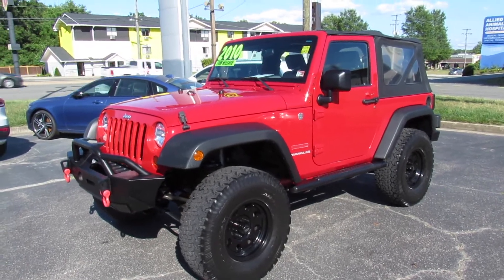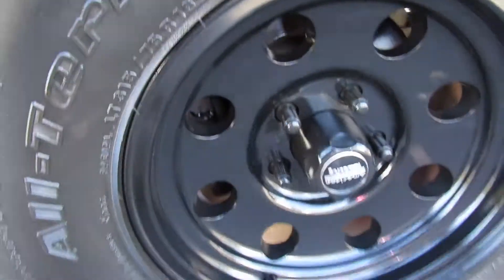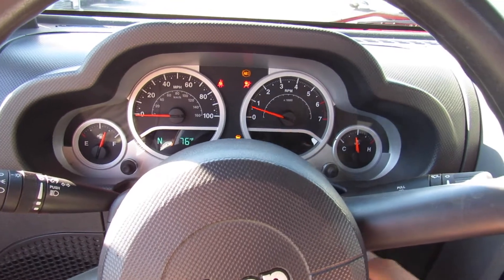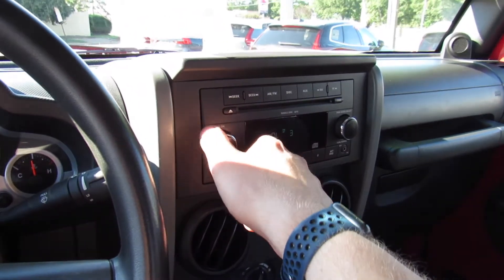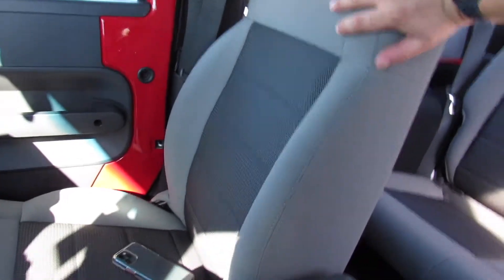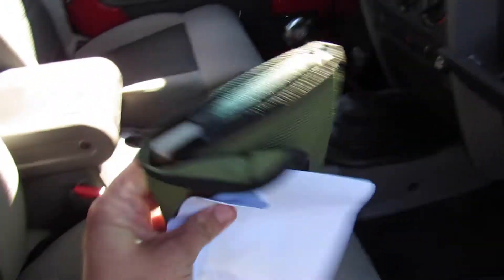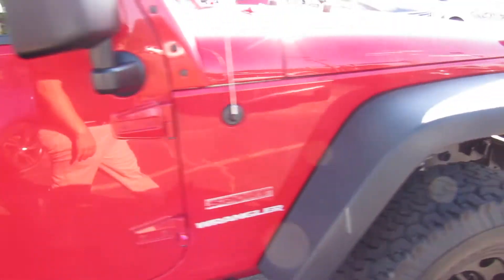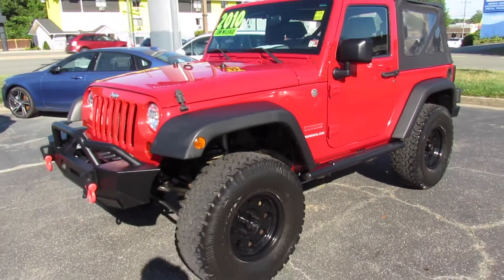*SOLD* 2010 Jeep Wrangler Sport 6-spd Walkaround, Start up, Tour and Overview